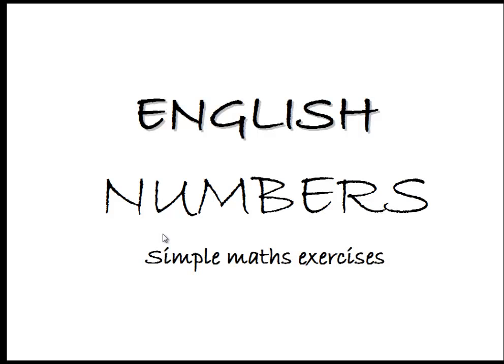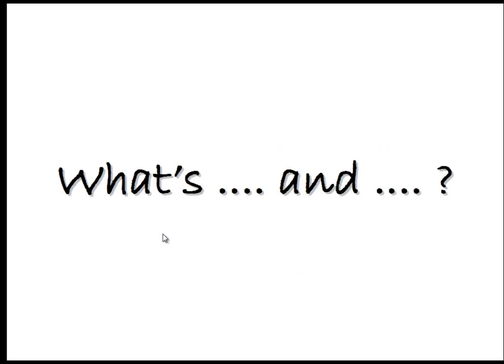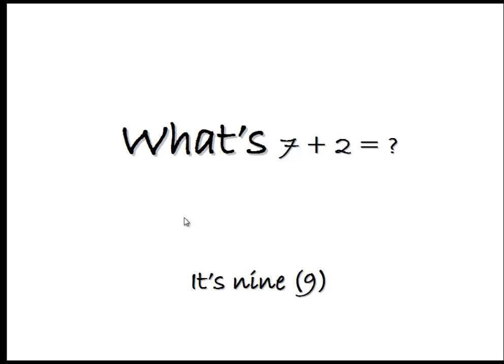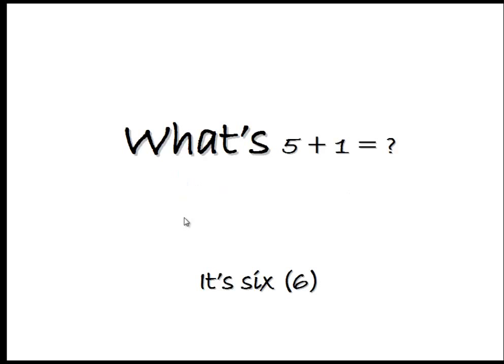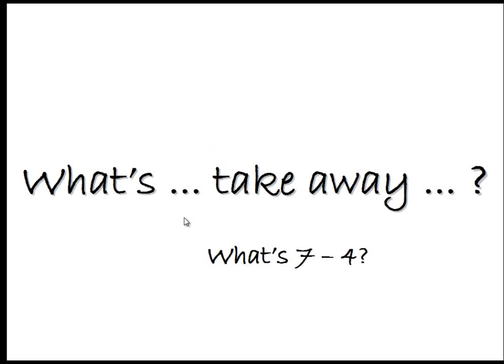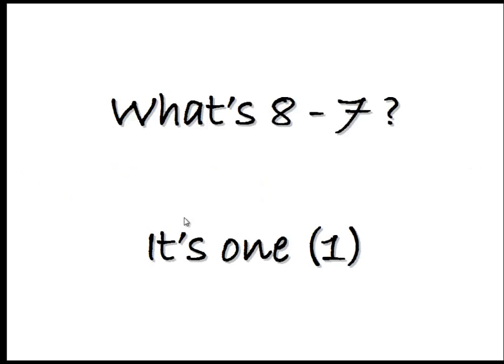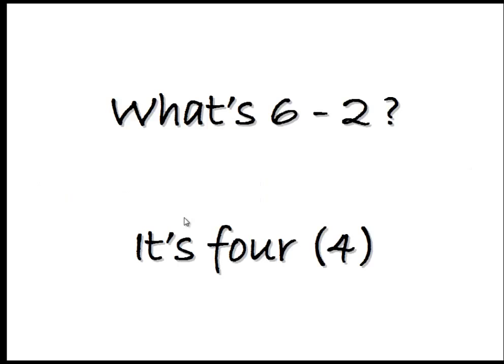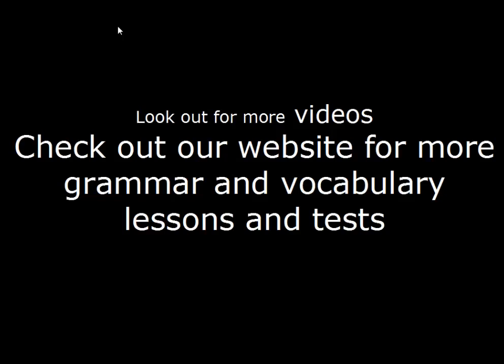1-10 Practise English numbers with maths - speaking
Listen to sounds of English numbers from 1-10. Pronunciation 1, 2, 3, 4, 5, 6, 7, 8, 9,10
Do simple maths exercises with addition and subtractions
what's 1 and 2? three and four is seven
Learn to count in English.